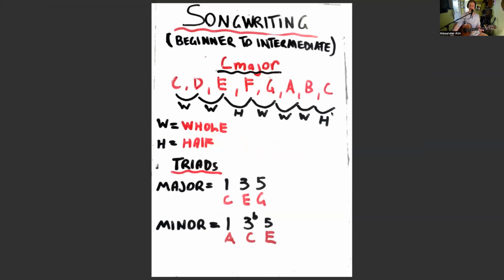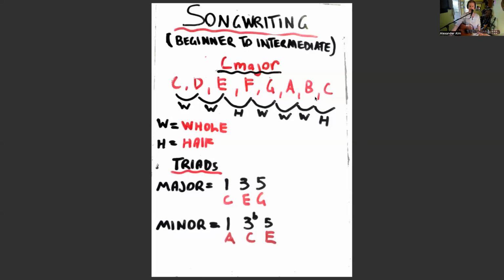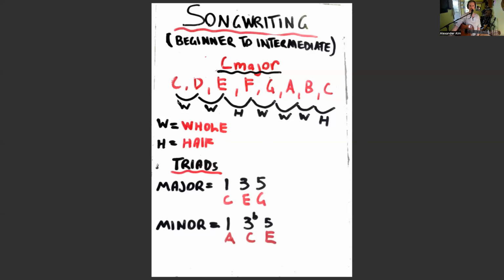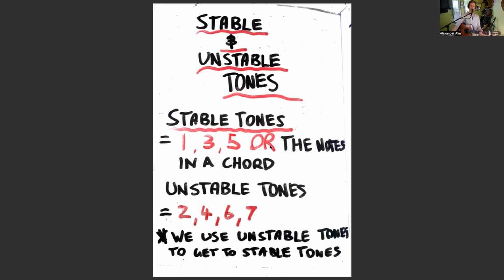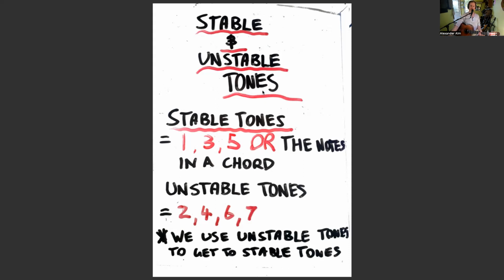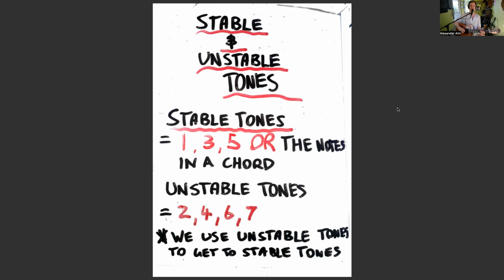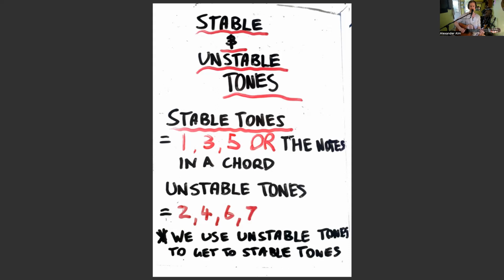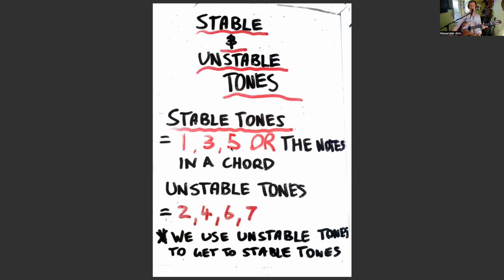Constructing Harmony & Melody (Songwriting Fundamentals Beginner - intermediate)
I break down how to construct harmony and melody and the interaction between the two :)
- We'll explore the major scale formula
- Constructing triads
- Stable and unstable tones